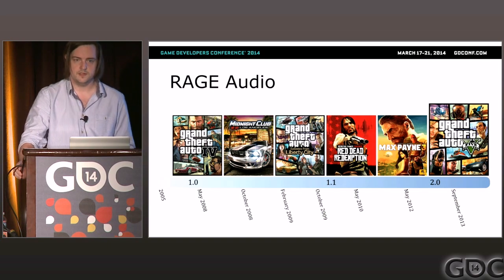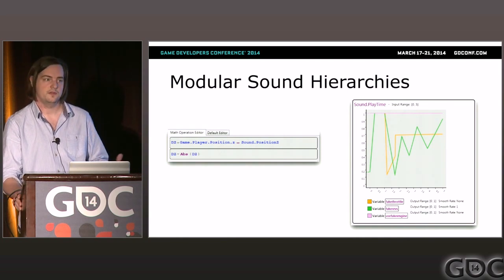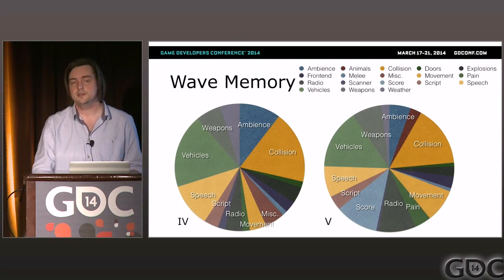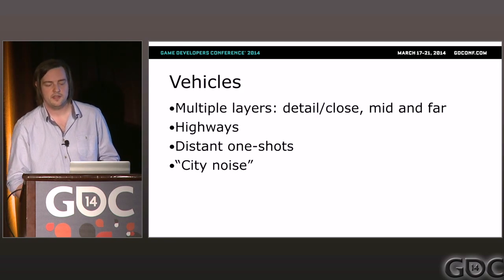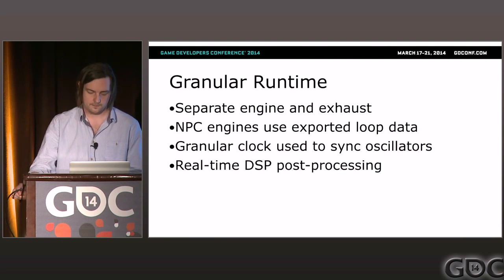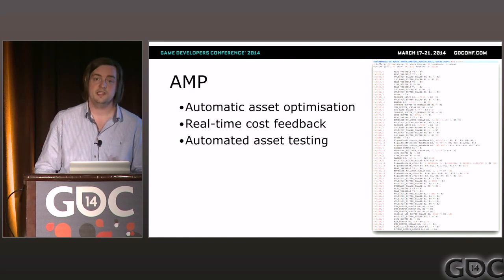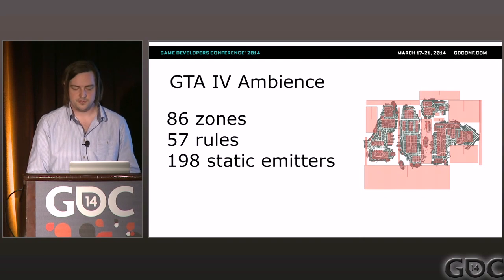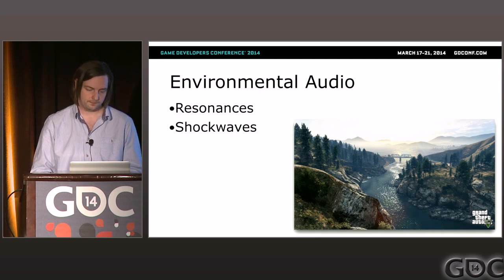The Sound of Grand Theft Auto V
In this 2014 talk, Rockstar North's Alastair MacGregor covers the major audio features in Grand Theft Auto V, and describes the approach taken by the audio team to create a diverse and immersive world.